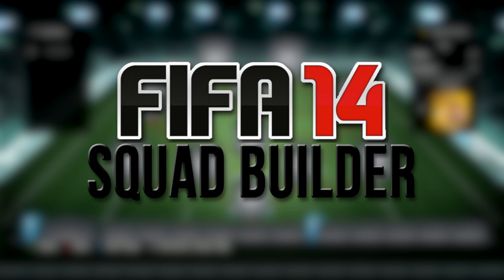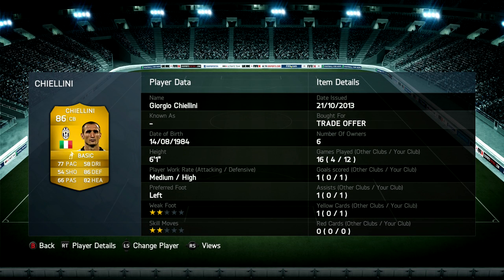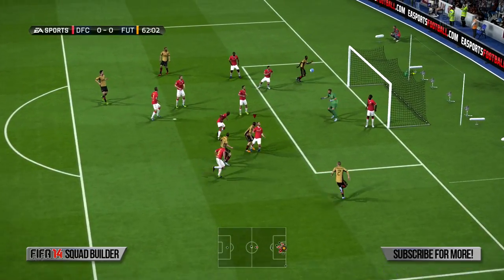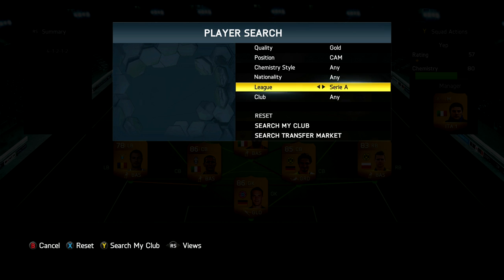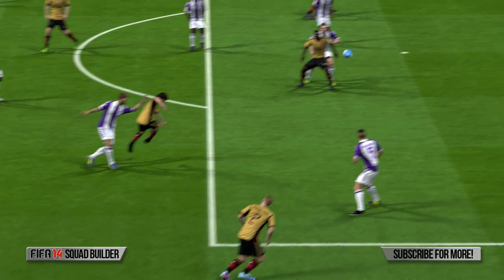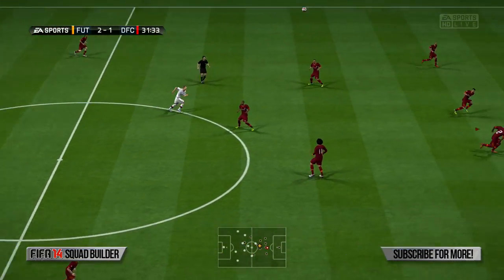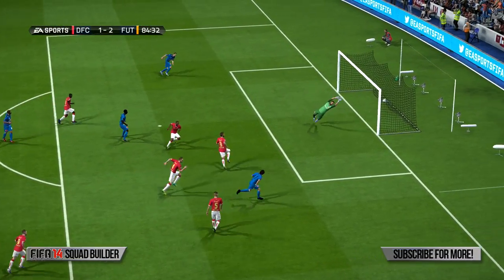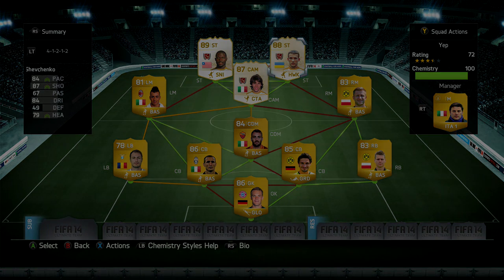89 WEAH, 88 SHEVCHENKO & 87 ZOLA LEGEND SQUAD BUILDER! NEXT GEN FIFA 14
2,500 likes for the Triple Legend Squad Builder?! New video at 8pm if you hit the target! :D